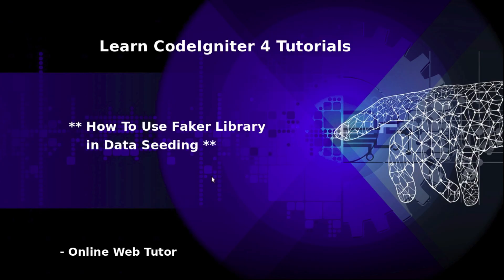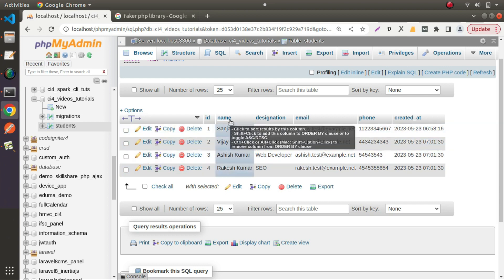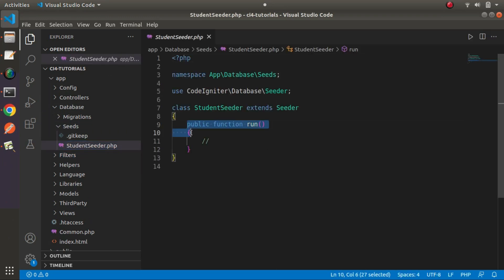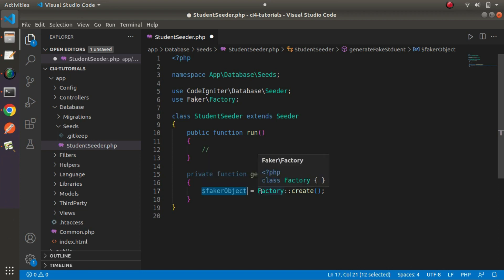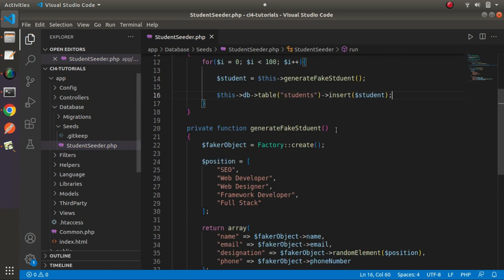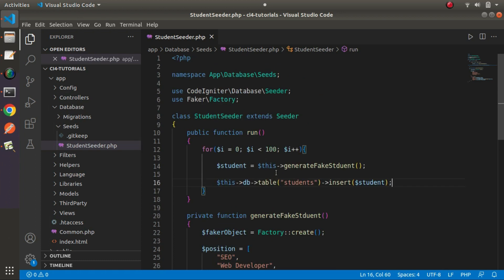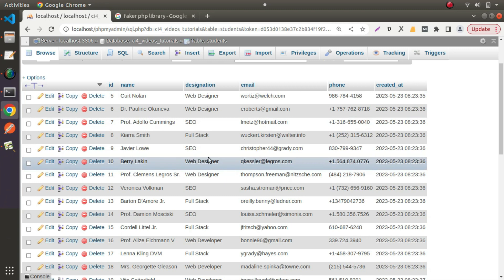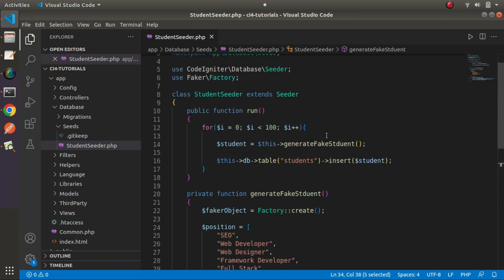What is Faker Libary in CodeIgniter 4 & How To Use it in Data Seeding | Generate Large Set of Data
Q. What is Seeder
A. A "seeder" in CodeIgniter is a class or component that assists with populating a database with sample or test data. It is most commonly used in the context of database seeding, which is the process of introducing initial data to a database to prepare it for testing or demonstration.